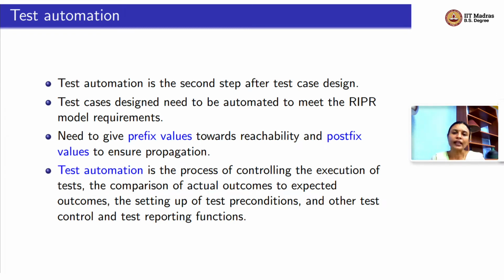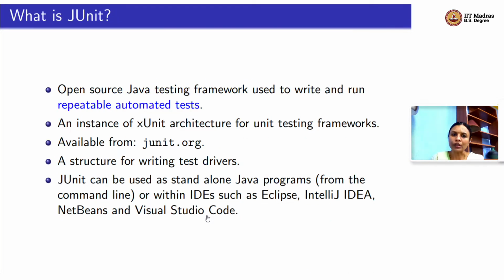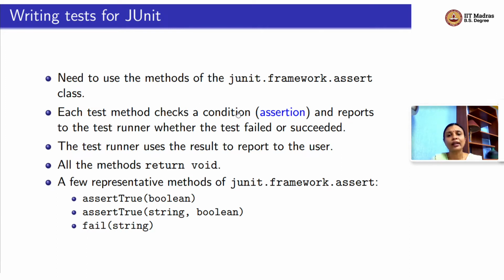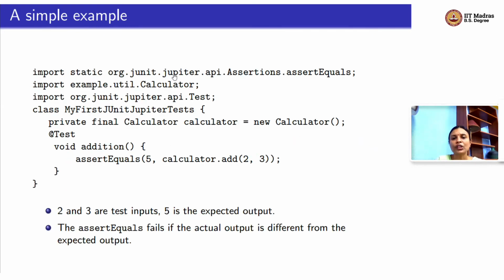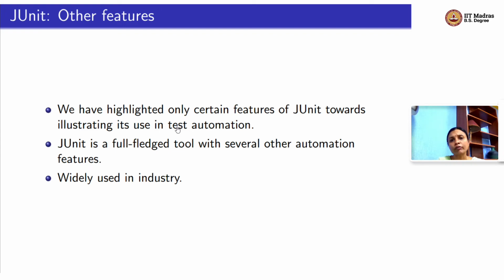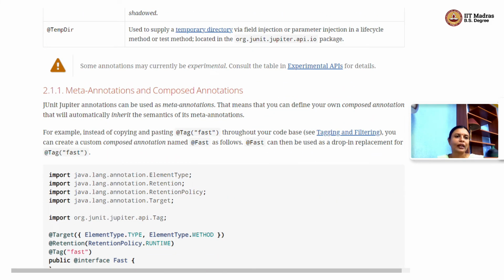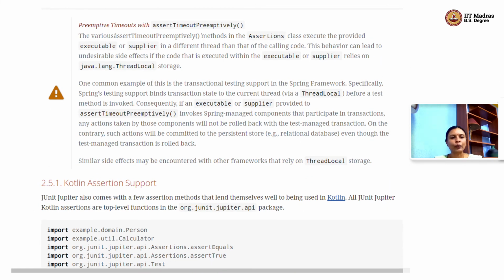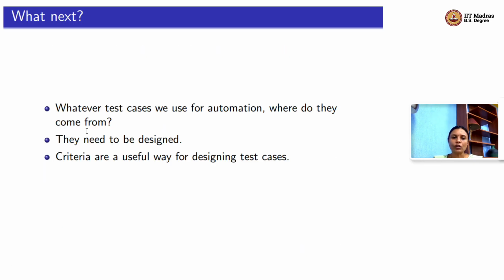W1_L5: Software test automation junit example explained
Welcome to Week 1 Lecture 5 of the course "Software Testing" by Prof. Meenakshi Dsouza.

 Video Overview
 This lecture provides a theoretical overview of JUnit a popular open source java testing framework used for test automation LearnAbout JUnit core features including assertions test fixtures and test runners We will cover how JUnit facilitates test case design execution and reporting emphasizing its role in unit and integration testing A brief walkthrough of the JUnit website will demonstrate the tool capabilities and resources